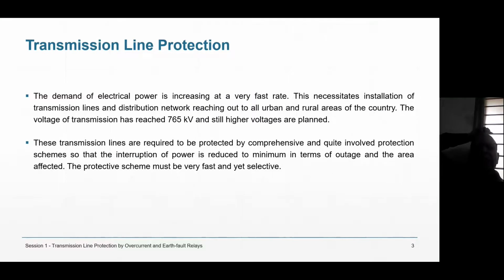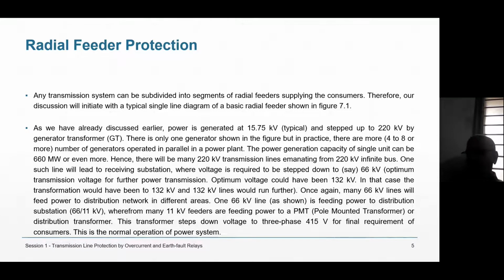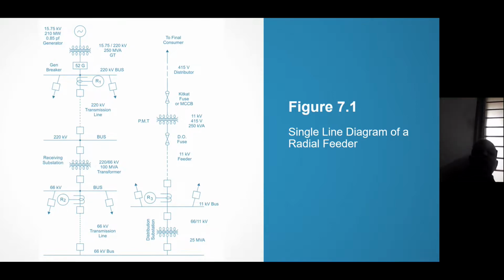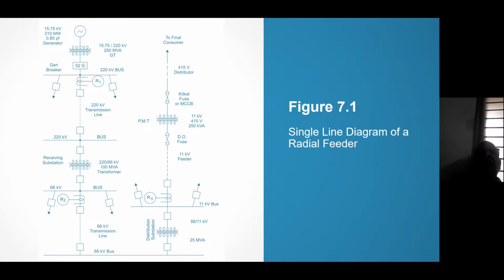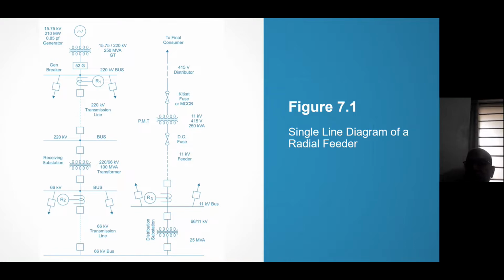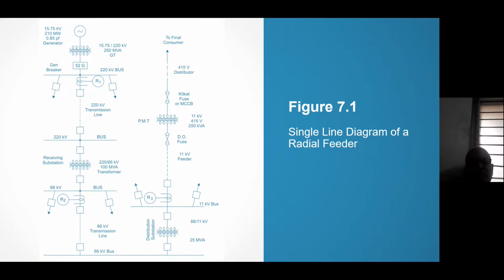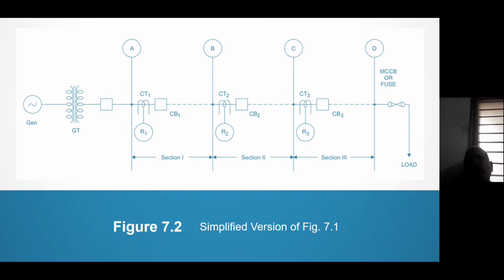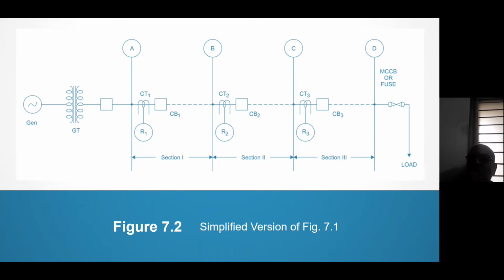Transmission Line Protection 1 l Transmission Line Protection by Overcurrent and Earth-fault Relays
In this class, we will start with a very primitive power system network to understand protection of a line and relay setting.